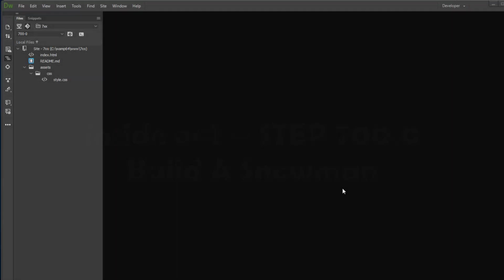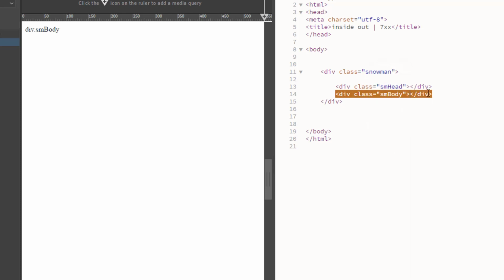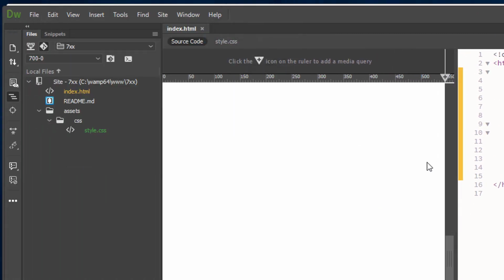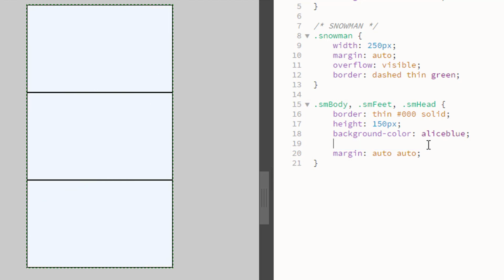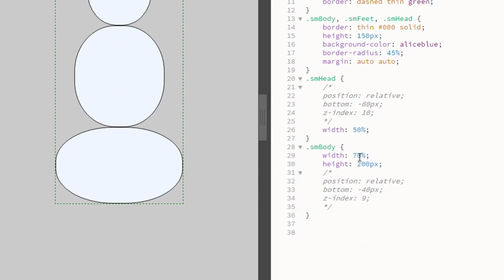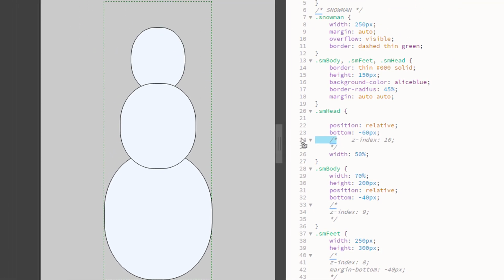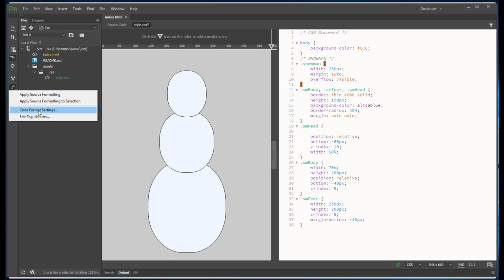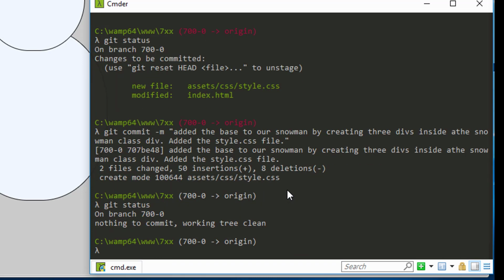inside out – STEP 700.0 | Build A Snowman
In this lesson we learn how to make round divs and stack them on top of each other to create the frosty friendly snowman. As a result of doing this we are exposed to relative positioning and z-index rules in css and learn how we can leverage them to creatively place divs on a html page.

Table of Contents:

00:00 - Introduction
00:24 - overview
01:33 - replace h1 with snowman div
02:04 - create the snowman head div
02:15 - create the snowman body div
02:22 - create the snowman feet div
03:02 - create the assets folder
03:06 - create the assets/css folder
03:10 - create the assets/css/style.css file
03:24 - link the style.css file in index.html
03:44 - set DW view to split code/live
04:14 - body: background-color: CCC;
04:33 - add .snowman styles
05:12 - add common styles (body feet head)
06:16 - adjust snowman head
06:46 - adjust snowman body
07:33 - adjust snowman feet
08:35 - adjust position of body
08:58 - adjust position of head
09:19 - adjust z-index of head
09:36 - adjust z-index of body
09:46 - adjust z-index of feet
10:08 - review on localhost
10:27 - remove border on body div
11:05 - git status
11:17 - git add .
11:27 - git commit